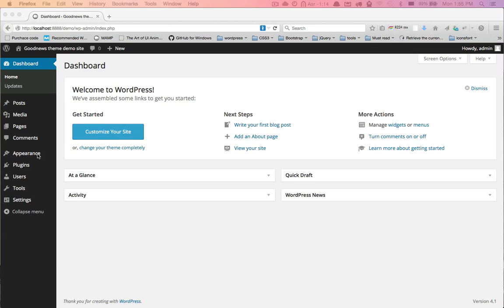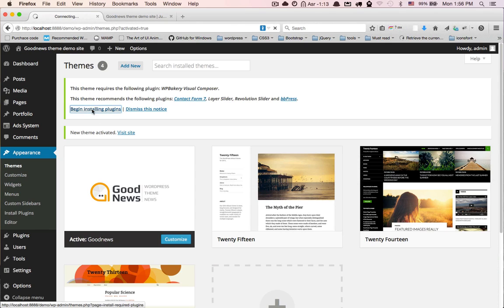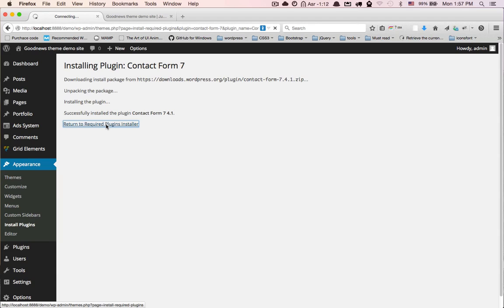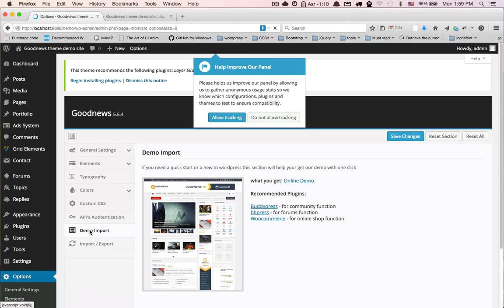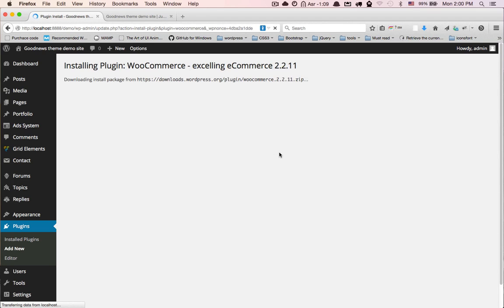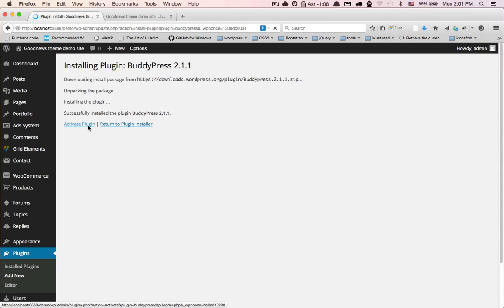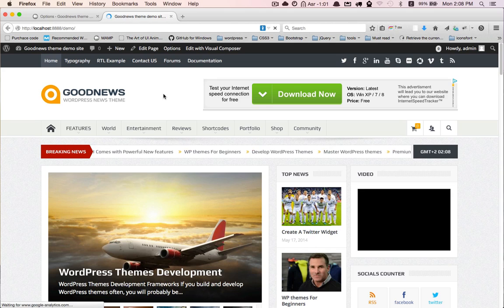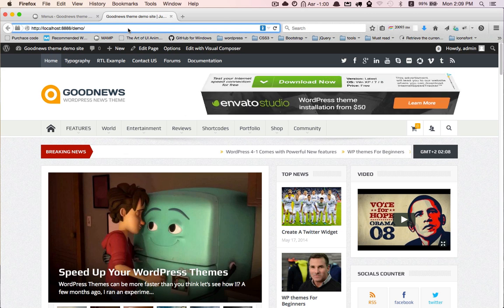Demo import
install Goodnews theme and import demo content with one single click